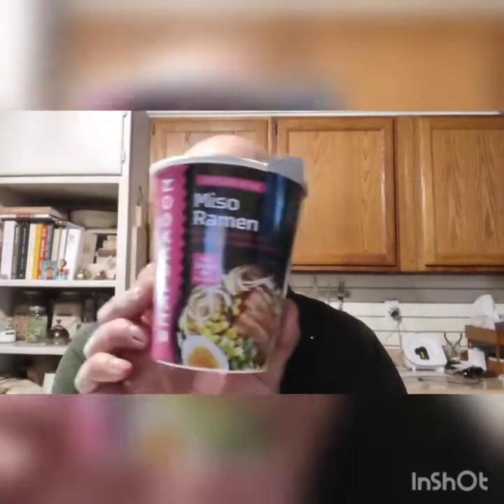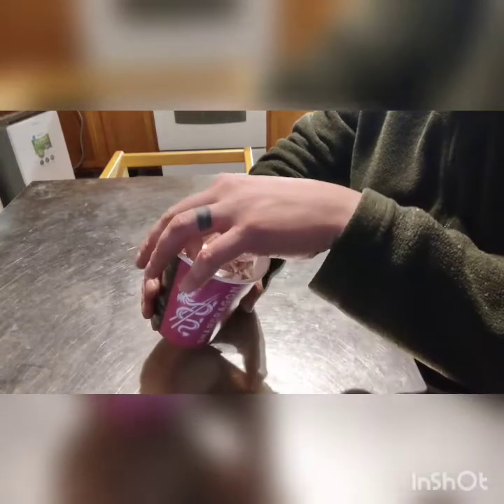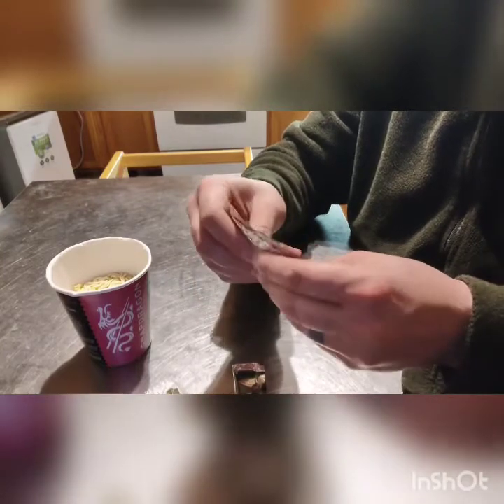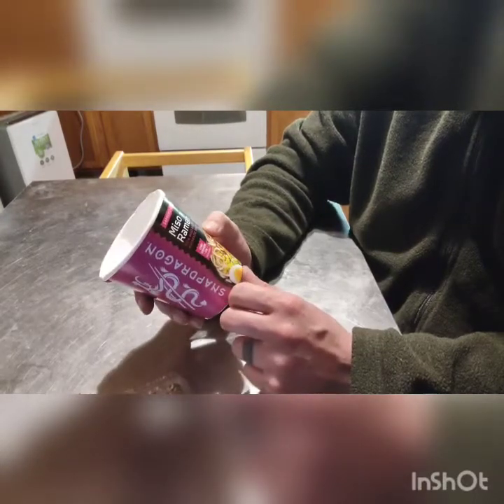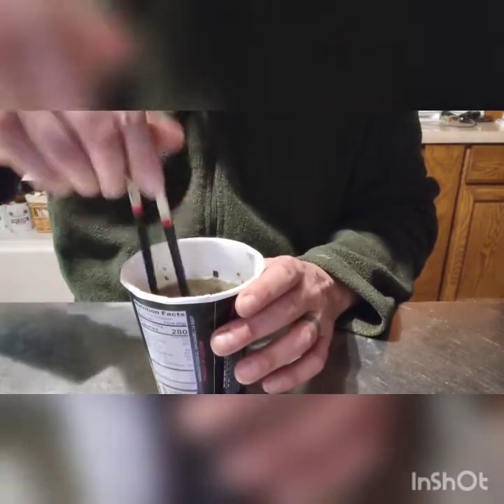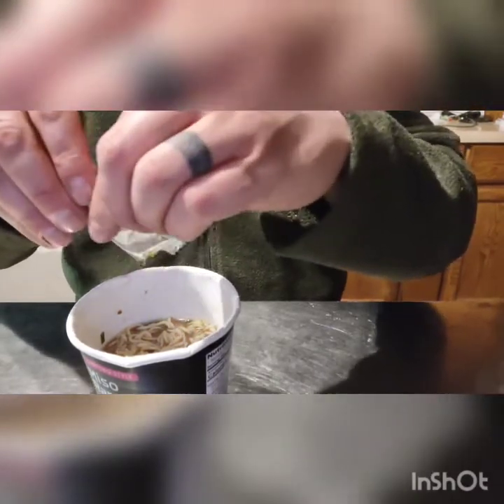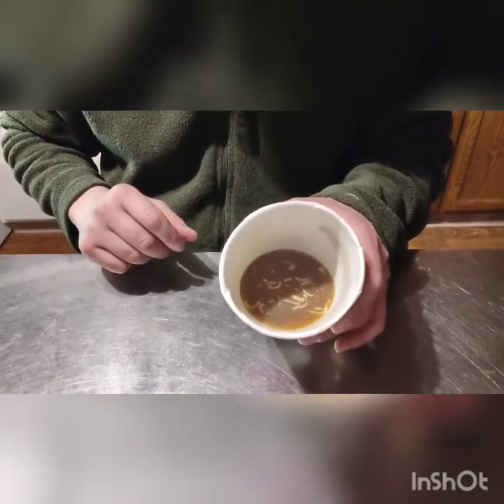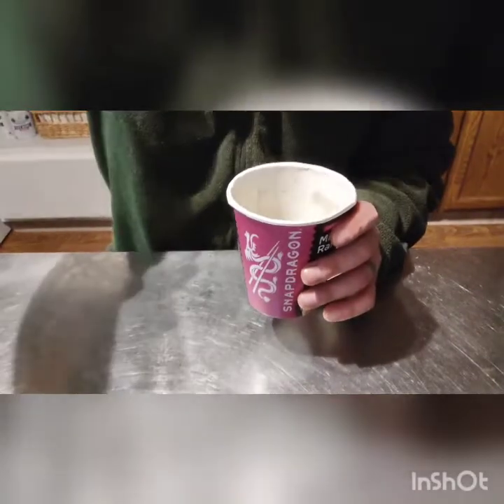Snapdragon miso ramen review